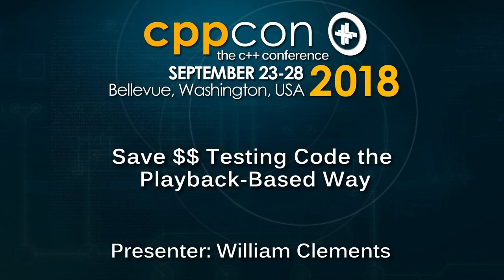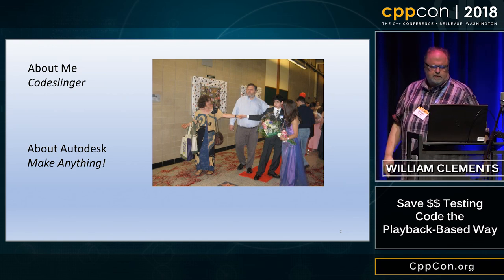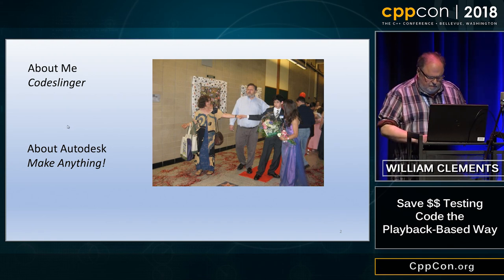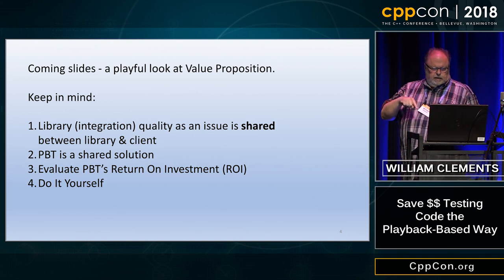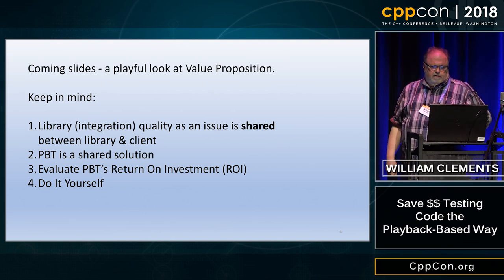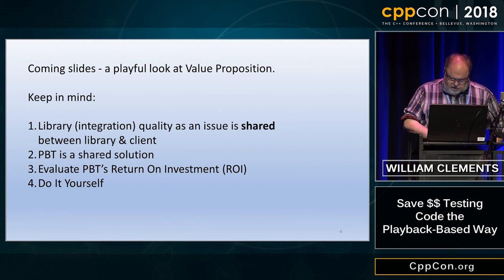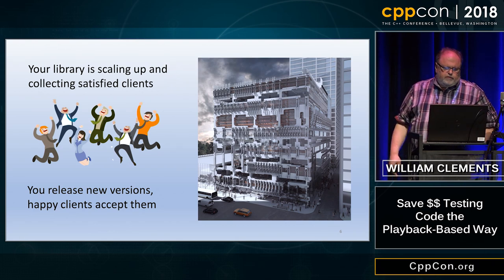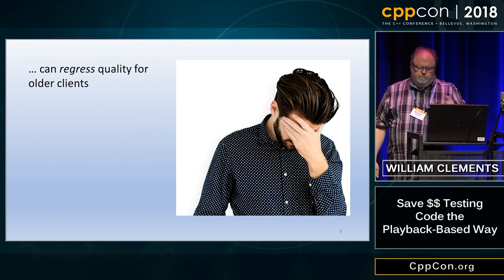CppCon 2018: William Clements “Save $$ Testing Code the Playback-Based Way”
Your actively growing library or component is inadequately tested! Good enough maintenance is nearly impossible, because you cannot run all of your clients' software for regressions.

Enter Playback-Based Testing (PBT)!!

Record artifact during client live session, playback in your lab with just your library. Curate "recordings" from clients for automated integration testing.The benefit/cost ratio can be spectacular, as library scales. (A cost is adapting or doubling the API layer).

Consider leveraging these artifacts to improve author-client collaboration.

The talk: General architecture and strategy of PBT tools described. Impactful PBT is arguably most attainable through a Grow-Your-Own effort. Since it works by exploiting data otherwise thrown away,  PBT is like a second cousin of Time Travel Debugging (TTD).

Specific experience: Having been immersed in PBT mindset (a cornerstone of Autodesk Revit's success), William's team attacked flakiness in a Revit integration of provider's cloud data storage framework -- by cobbling together a PBT tool.

Introduce C++ headers-only library ("CppPlayer") intended as a PBT jump-start.
William Clements, Sr. Principal Engineer
Autodesk

Coding design software for almost 40 years on East coast. Accomplishments include feats of "infrastructure" -- graphics, data archiving, multi-threading. Principle author of a UI-based test recorder that has produced over 15,000 tests for a premier CAD application.